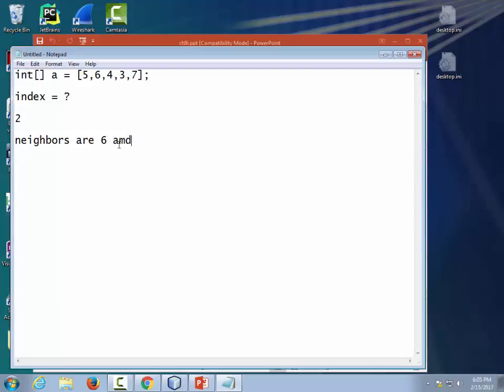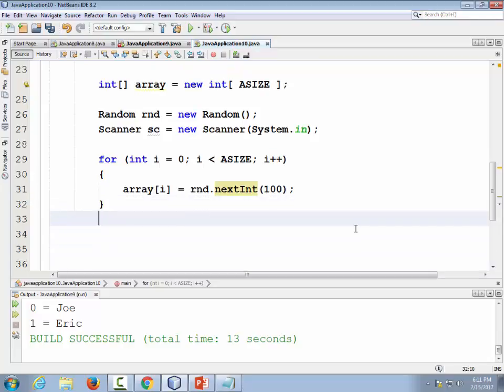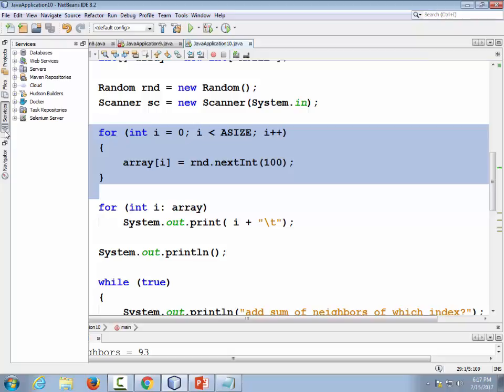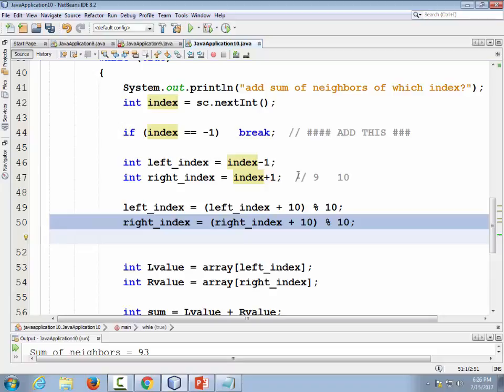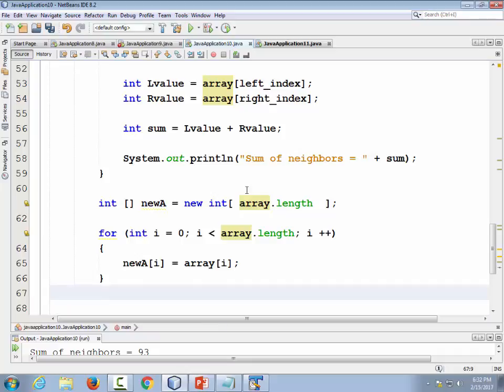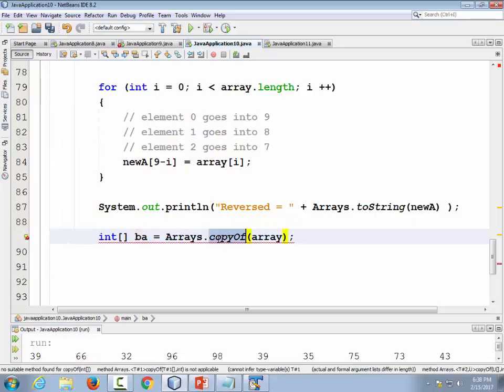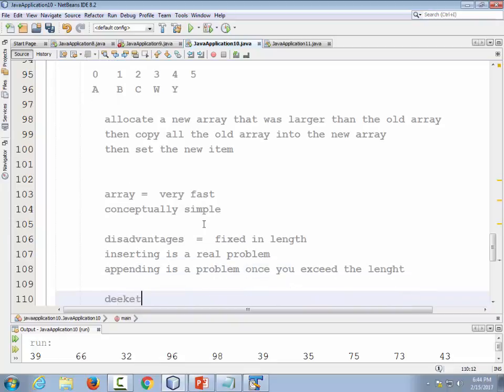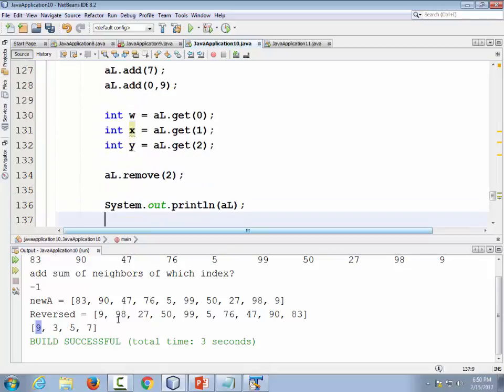CIT2613-2545 Feb 15 2017 (Arrays and ArrayLists)